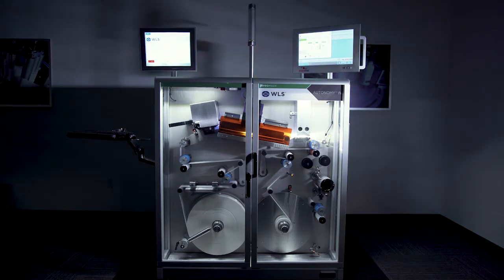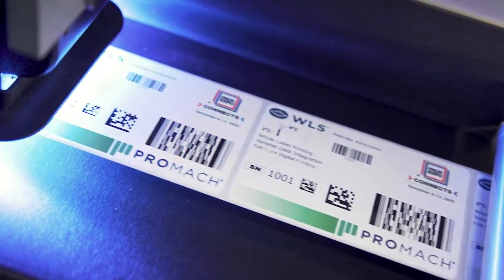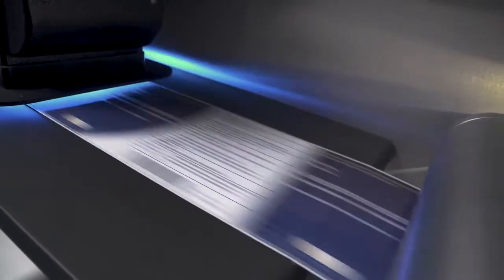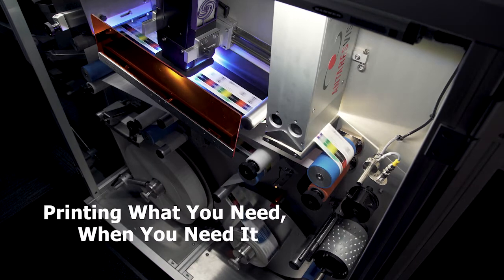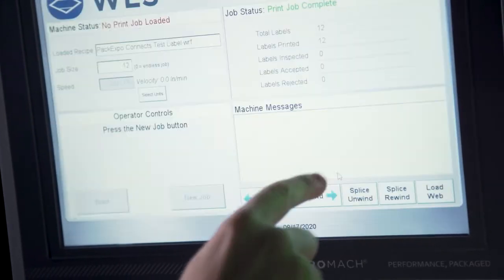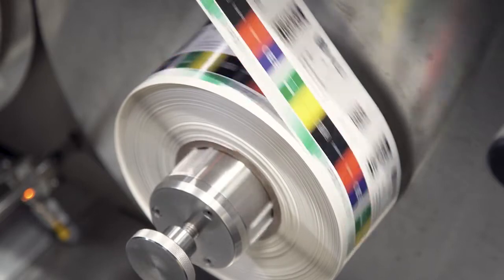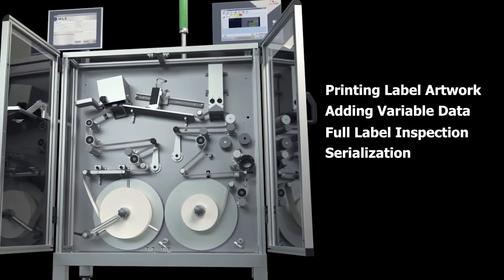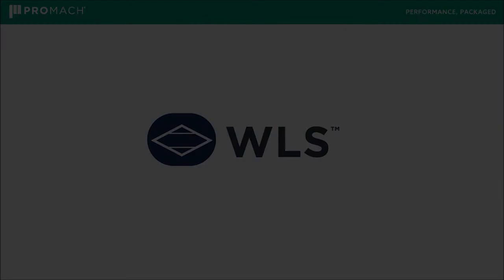State-of-the-art, high-speed, full-color, stand-alone digital label printer -- AUTONOMY® [Full]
Overview of the WLS Autonomy® digital label printer. Blank labels are unwound, printed with CMYK digital print heads, cured with a UV lamp and 100% inspected by a line scan vision system. Labels are the rewound so they can be brought to a labeling machine.

The AUTONOMY® digital label and serialization printer showcases the latest innovation from WLS. The AUTONOMY® digital label printer prints multiple size SKUs without changeover, as well as its ability to print multiple variations and multiple languages from one roll.

For 30 years, Weiler Labeling Systems has been designing, manufacturing, integrating and supporting the most sophisticated and advanced pressure sensitive labeling solutions in the marketplace. Our experience with label coding, inspection, and serialization systems has now evolved into full label digital printing. We’re excited to introduce you today to the AUTONOMY. The packaging market dynamics are changing; evolving more than ever. There is increased demand for customization, increasing your overall number of label SKUs all while decreasing the order quantities per SKU. This effectively increases your inventory requirements and puts a huge emphasis on quick changeover and OEE.

The demand for quick delivery of your packaged products is felt up and down the supply chain. AUTONOMY is your solution. This is a state of the art, high-speed, full-color digital label printer. We’re providing printing press quality and throughput, in-house, on-demand. The AUTONOMY allows you to print flexible lot sizes from tens of thousands down to batch size one. Providing you with stable label costs, independent of lot sizes. Printing what you need, when you need it.

Seamless & Simple Operation!

You do not need a press operator to run the AUTONOMY. It’s as simple to operate as a labeler with seamless recipe selections for print jobs and easy label material changes. We can print on a wide variety of label materials from Paper to BOPP plus Trans-Therm and many more. With the AUTONOMY, we’re able to merge variable data with static artwork files seamlessly in real-time, printing with speeds up to 500 labels per minute. The variable data can include your lot codes, date codes, serial numbers, linear barcodes, 2D data matrixes, PDF417 codes, stacked codes, any type of commonly used text or code. Variable data ca be loaded as a csv or xml file from a USB drive or local drive. In addition, you can connect the AUTONOMY to a network drive or serialization server. Giving you total control over your static artwork and variable data exchange.

On the AUTONOMY, we implemented a widely adopted, proven industrial inkjet technology. Using UV DoD off-the-shelf print heads and drivers, we are able to provide you with a cost-effective and robust in-house digital label printer. This is a CMYK digital label printer. Antares vision inspection system, inspecting in real-time both static artwork and variable data. Other inspection platforms can be used for variable code verification. Tracking every label with rejection capabilities. We’re here to help you meet the ever-changing market demands. Printing flexible lot sizes, down to batch size one.